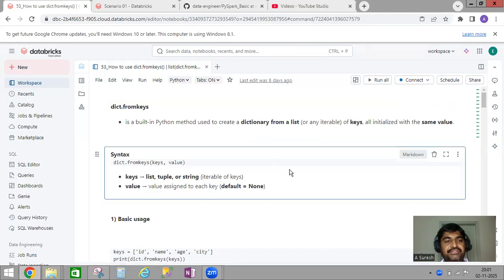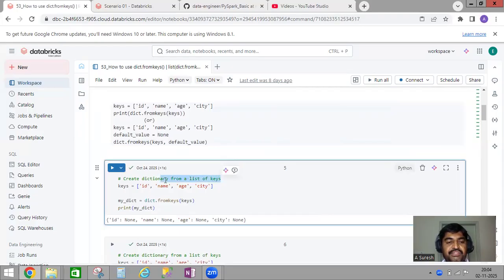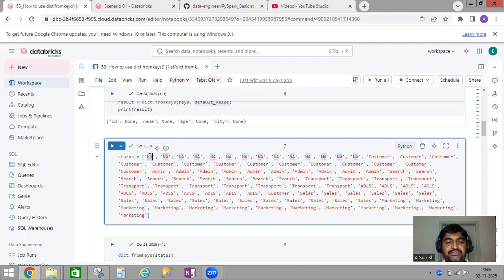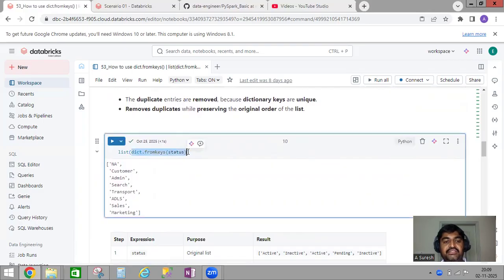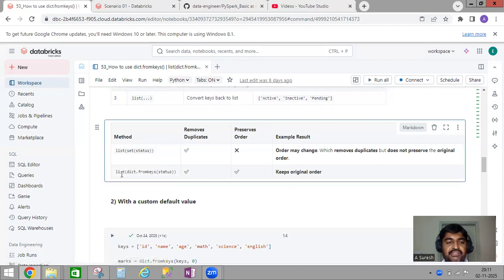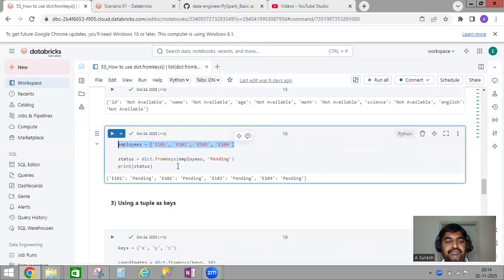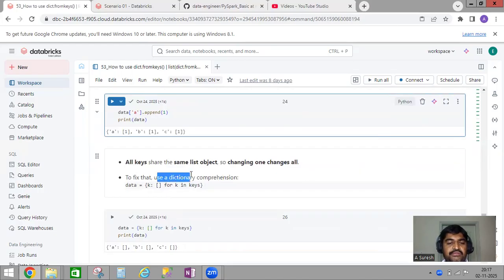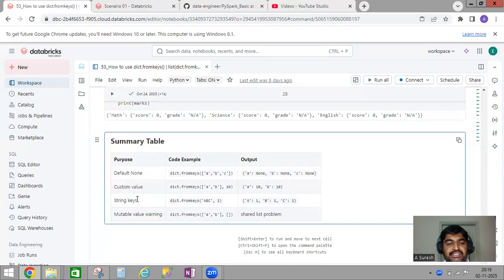53. How to use dict.fromkeys, list(dict.fromkeys) | dictionary methods | python PART 53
How to use dict.fromkeys(), list(dict.fromkeys())?

Google Search 👍
dict.fromkeys()
list(dict.fromkeys())
dictionary methods